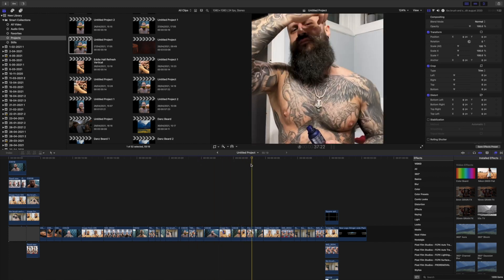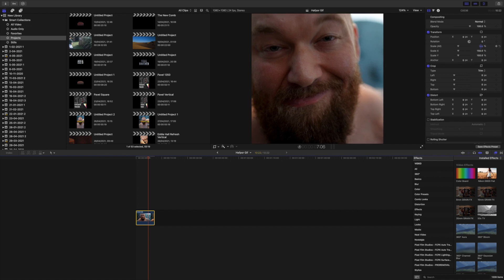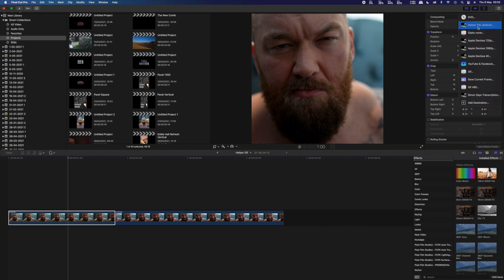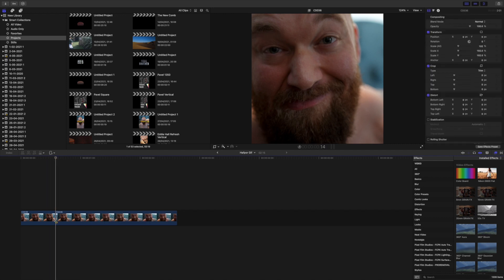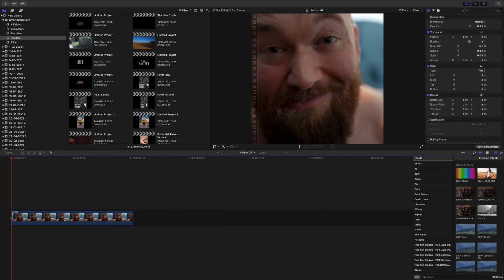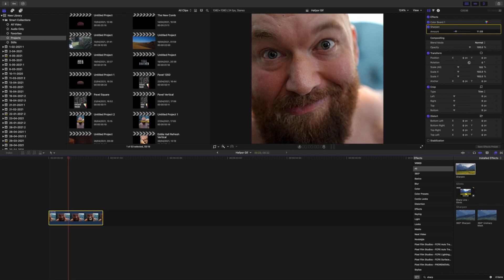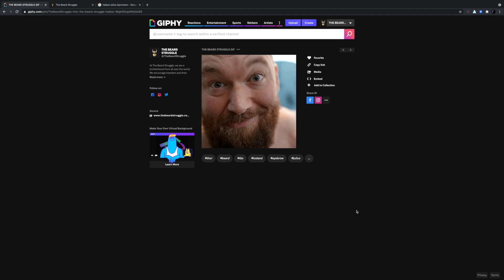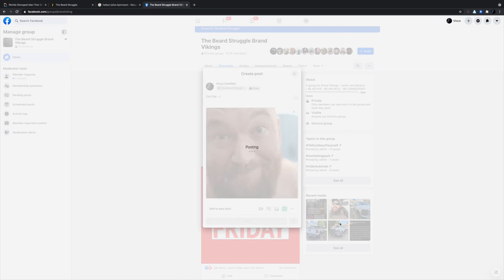HOW TO CREATE A GIF FROM VIDEO USING FCPX - FINAL CUT PRO X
Here is a quick demonstration to show how to create a Gif from video using Final Cut Pro X FCPX